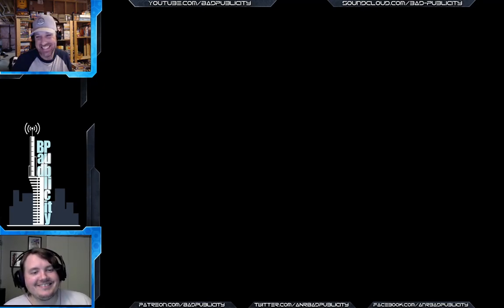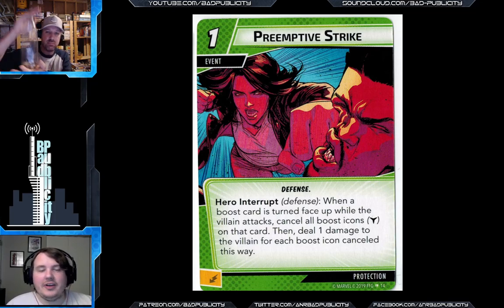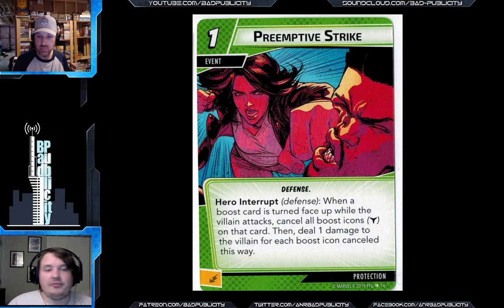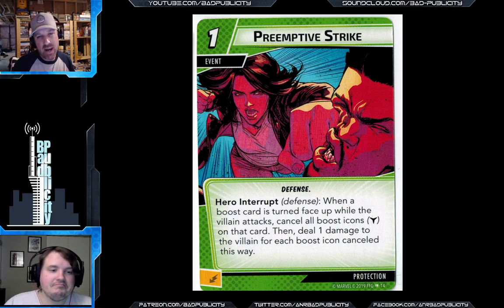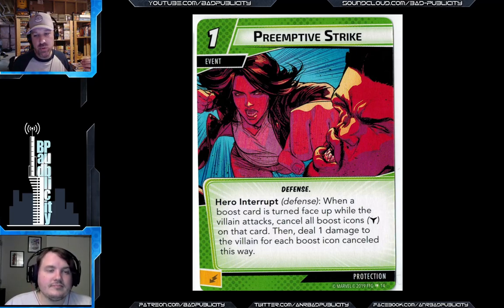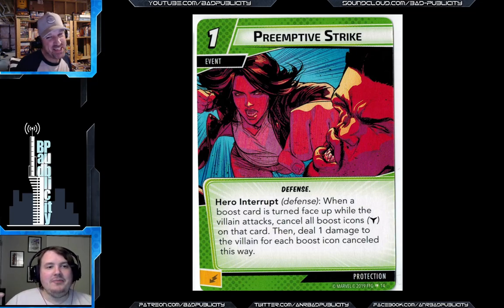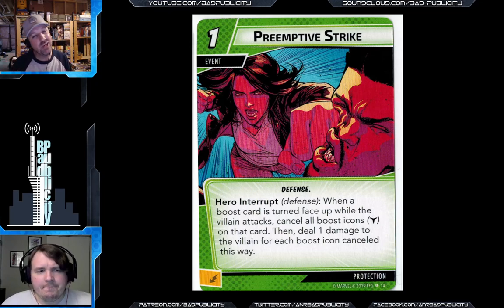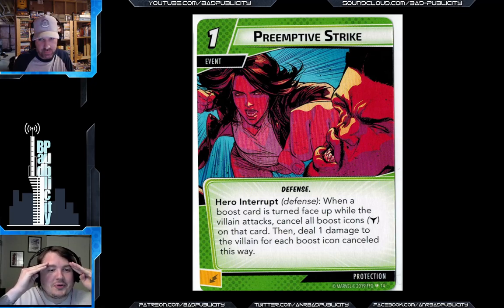Standout Protection Card | Cycle 1 | Marvel Champions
We are looking back over the complete Core Set plus cycle 1 card pool and taking about the card that Stood out the most to us.
Protection is up next here

Marvel Champions: The Card Game invites players embody iconic heroes from the Marvel Universe as they battle to stop infamous villains from enacting their devious schemes.

As a Living Card Game, Marvel Champions is supported with regular releases of new product, including new heroes and scenarios.